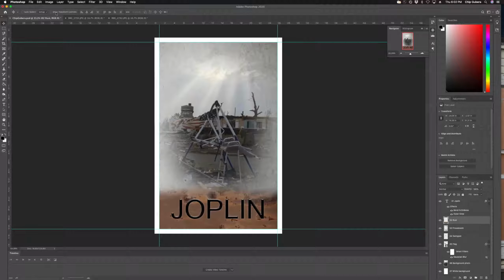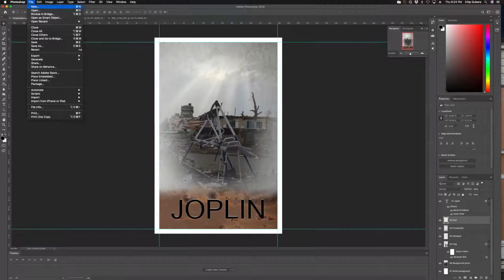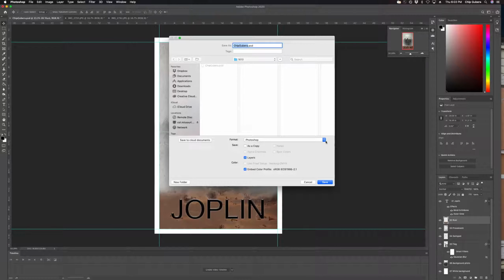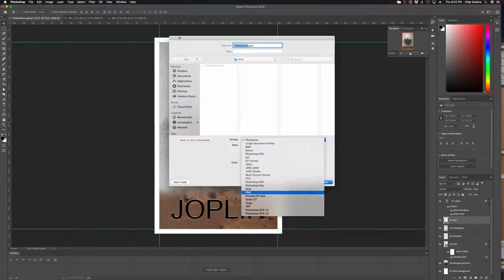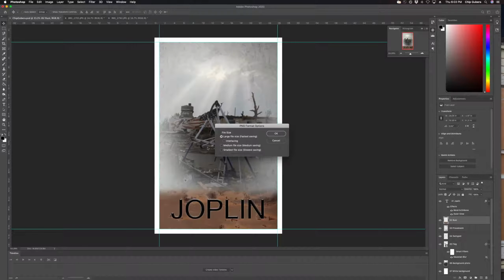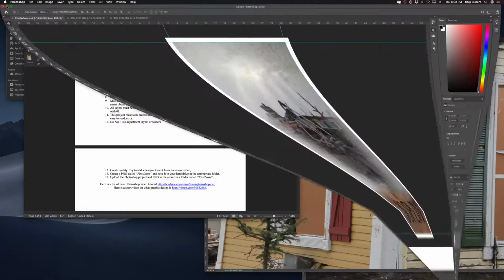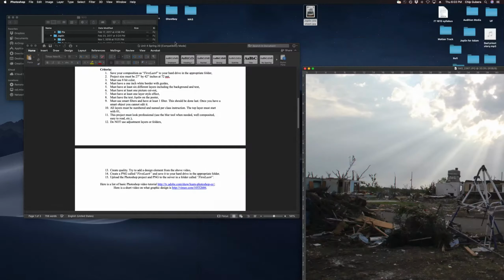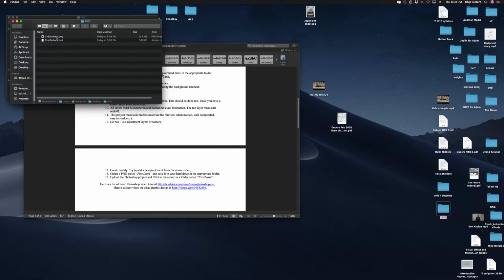11 Creating a PNG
From the playlist 1610 Graphic design introduction - Raster graphics using Photoshop.